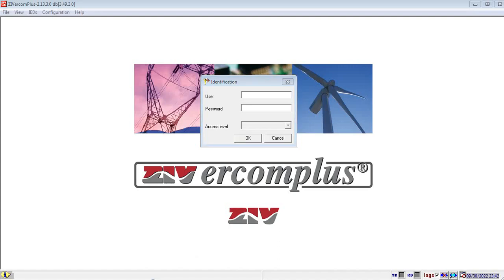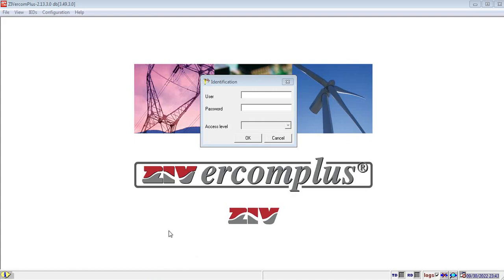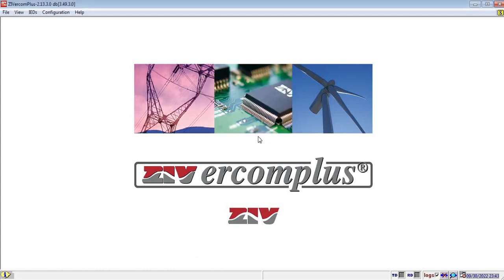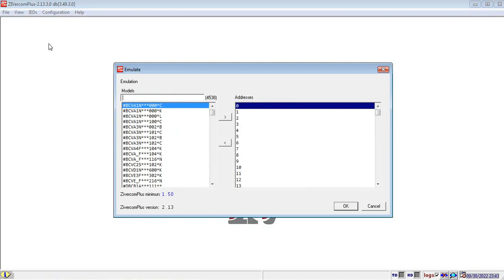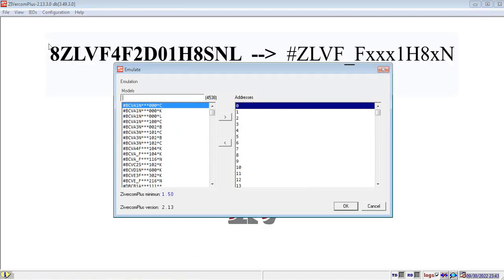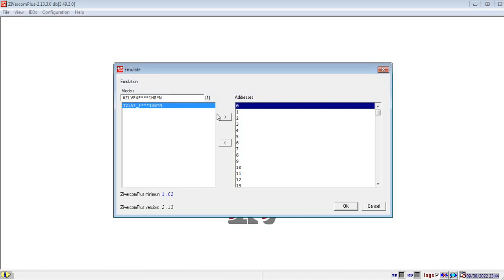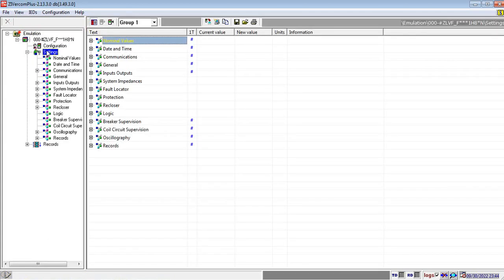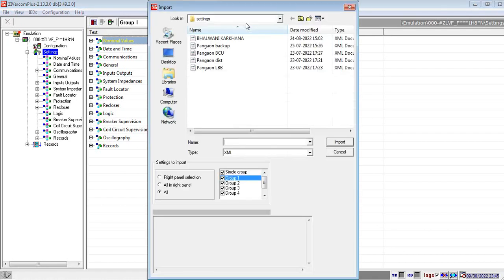ZIV Relay - How to View previously saved settings